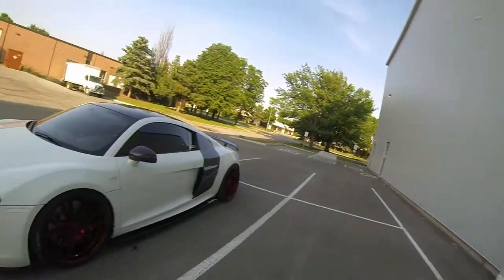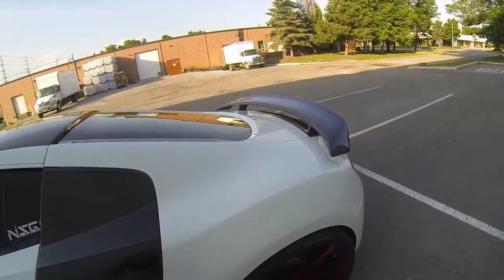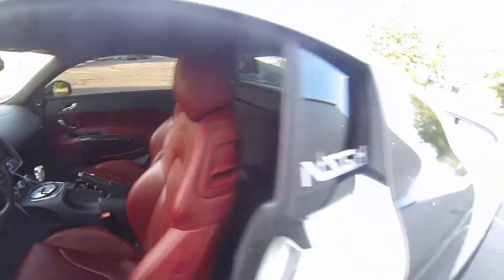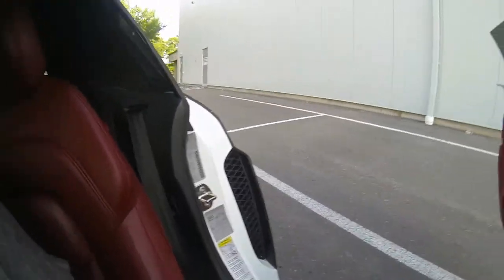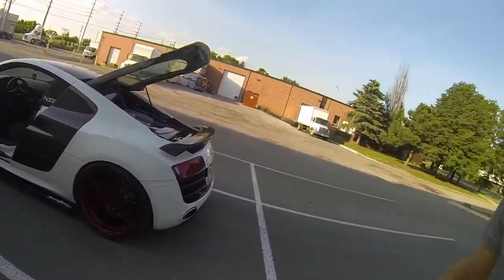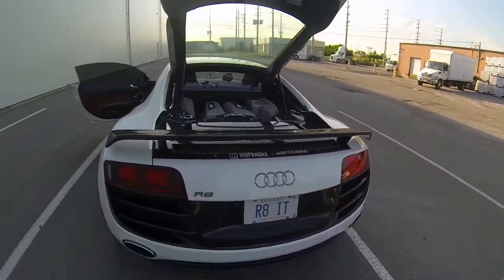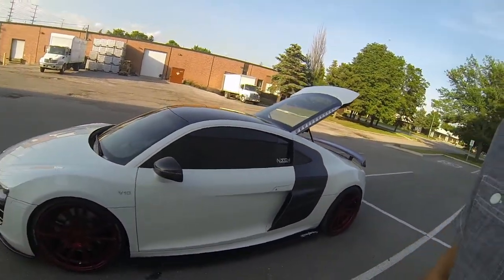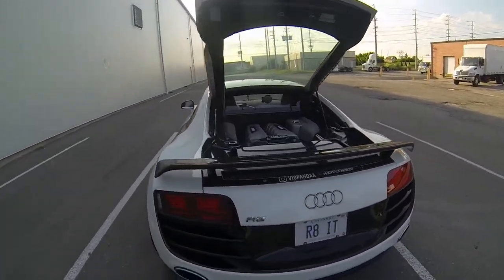Vlog 7 | 1st generation gated 6 speed R8 build!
Just a brief overview of whats been to the car so far and a run around of the car specs.